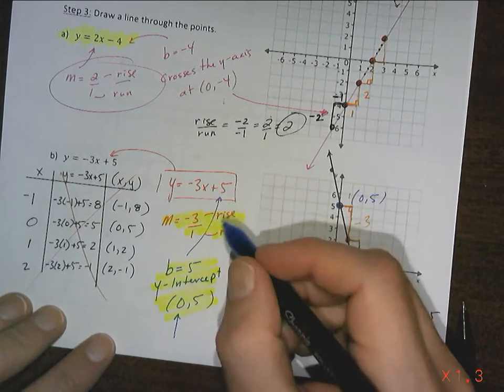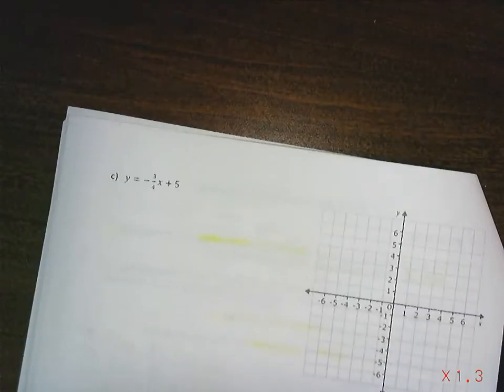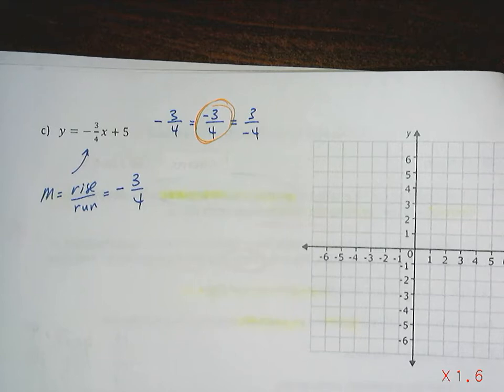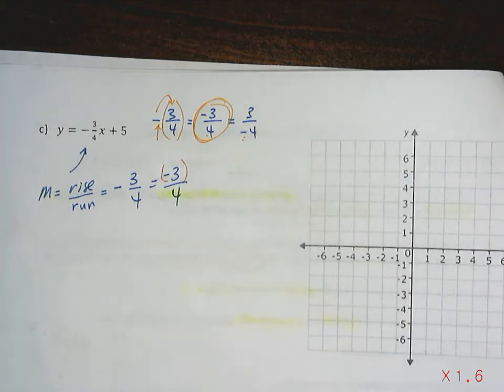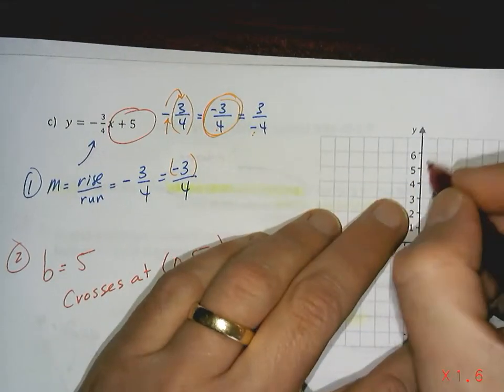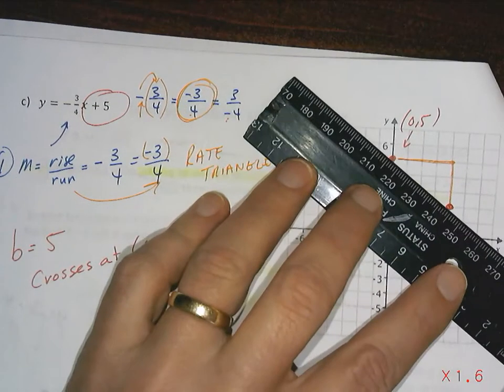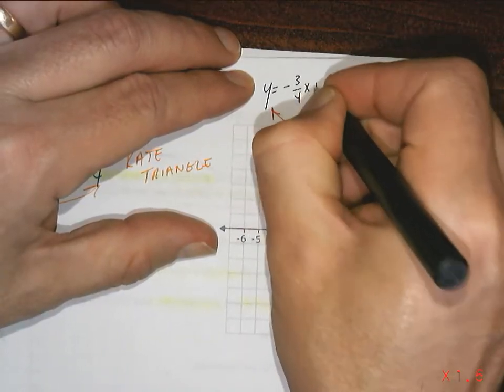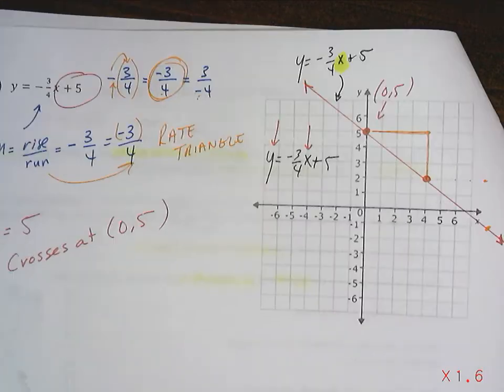3.5 lesson example 1 video 4.mp4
3.5 lesson example 1 video 4.mp4